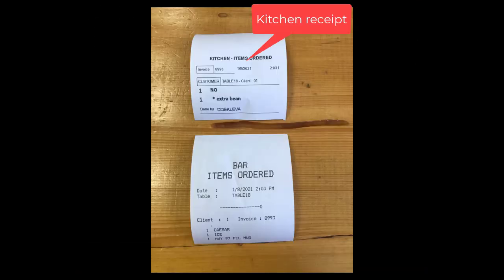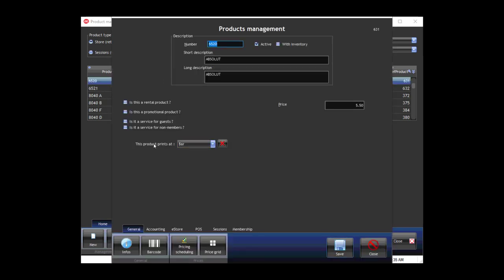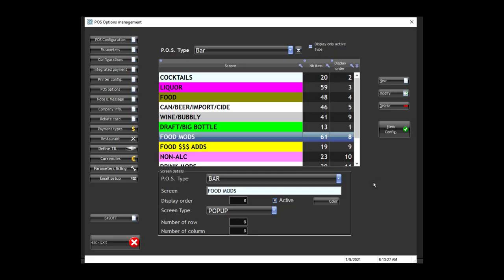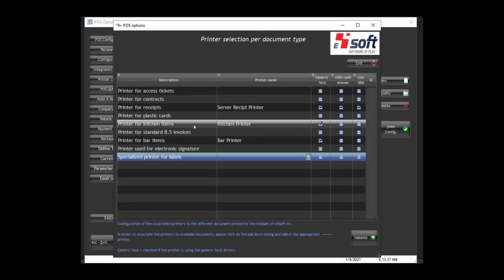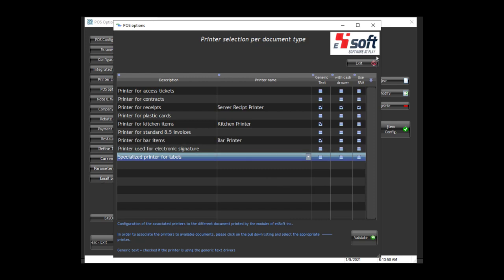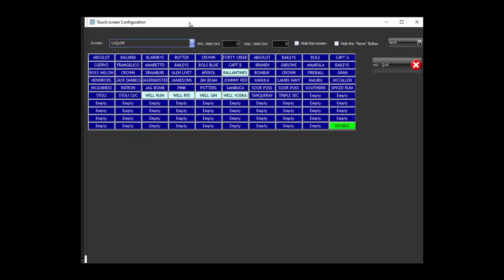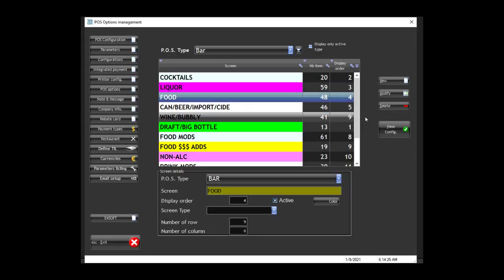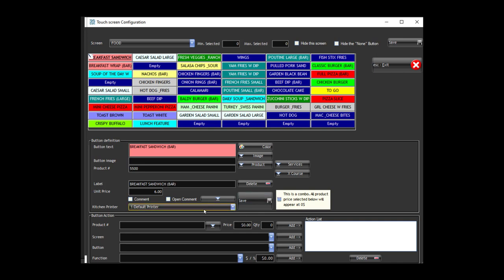E4POS- Bar and kitchen receipt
How to make the difference between the bar and the kitchen receipt